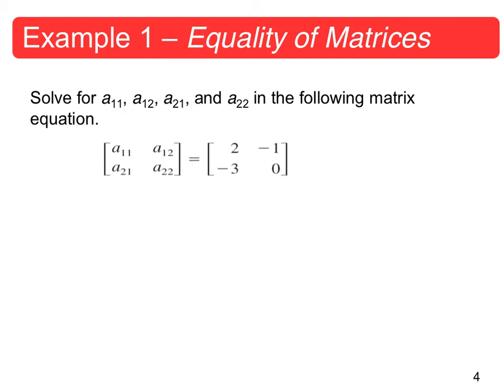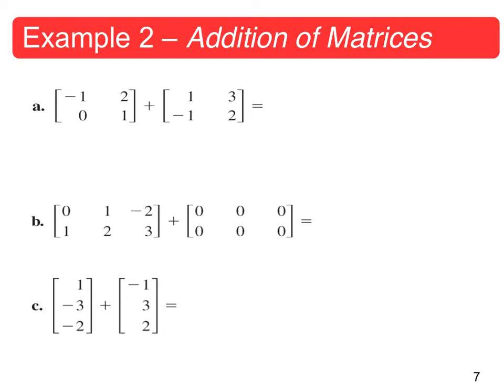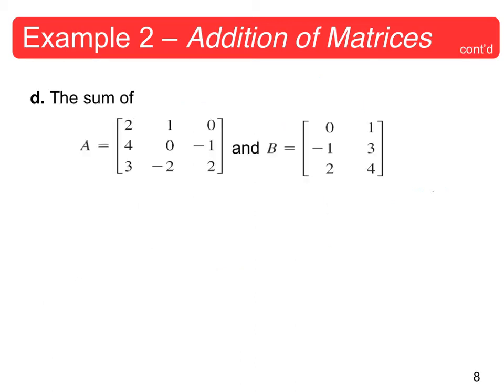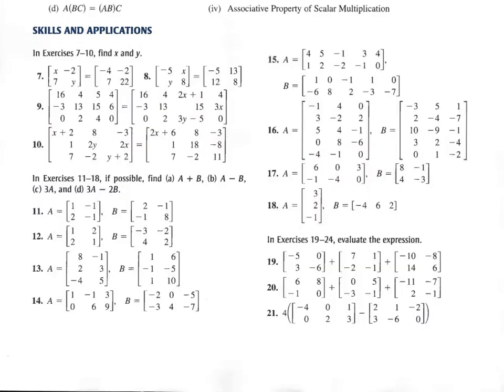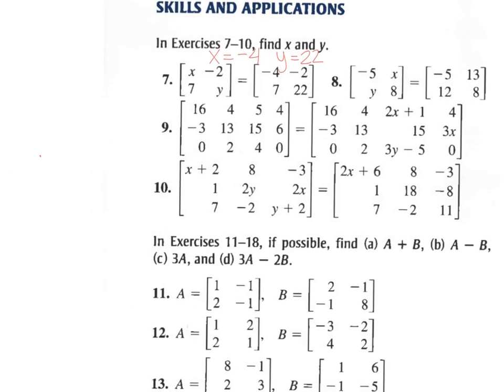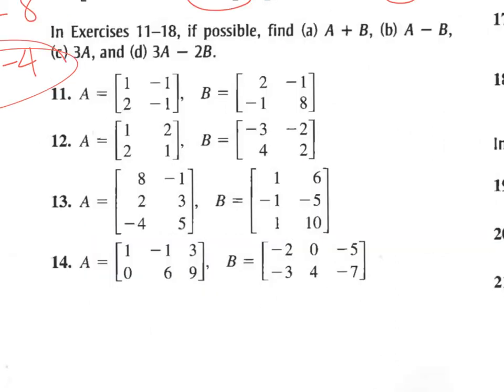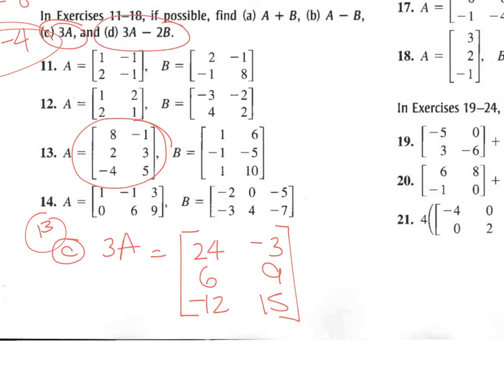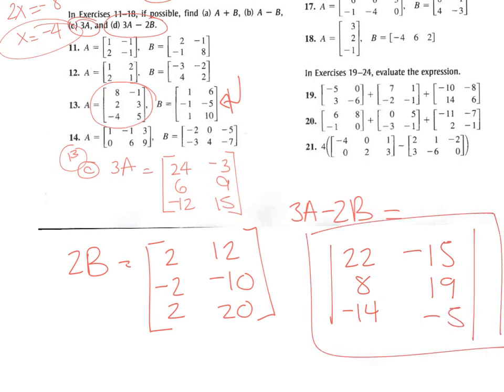Matrix Operations Part 1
Adding and subtracting matrices, multiplying a matrix by a scalar